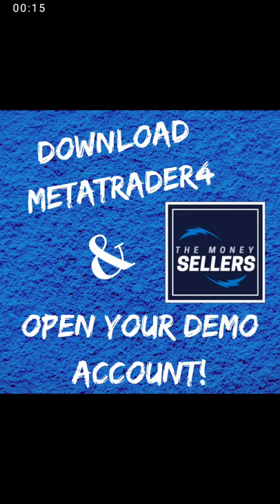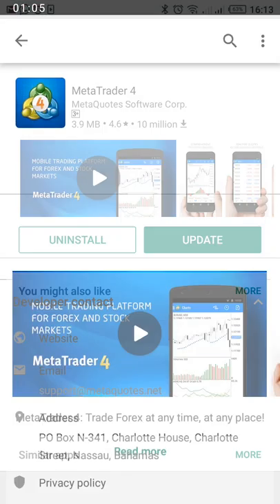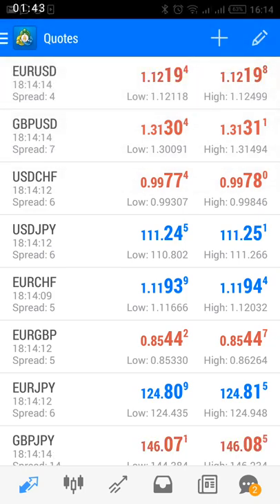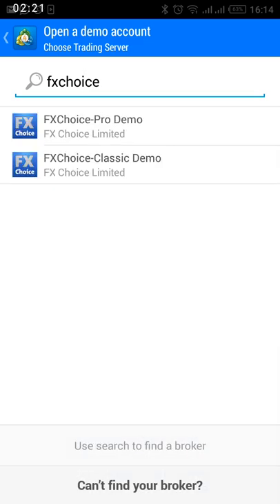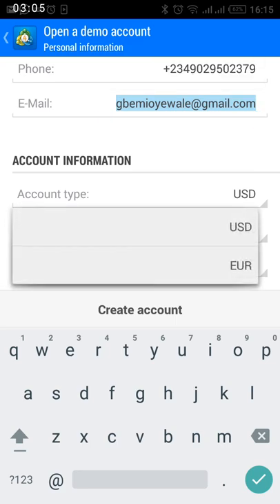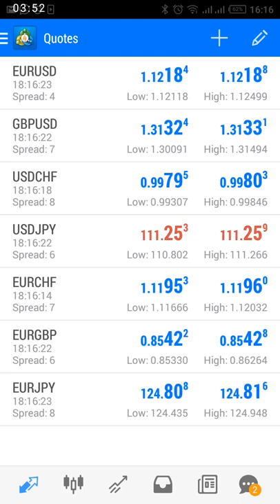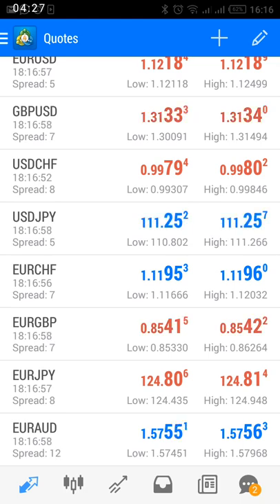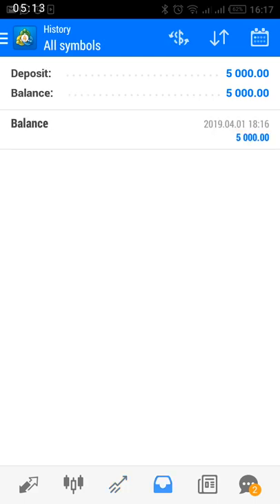How to download MT4 and open a demo account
The video shows how to download the market app, MT4 and open a demo account, so you can start practicing forex trading.